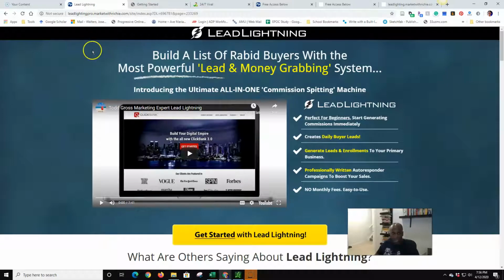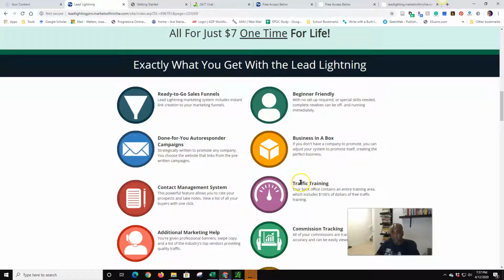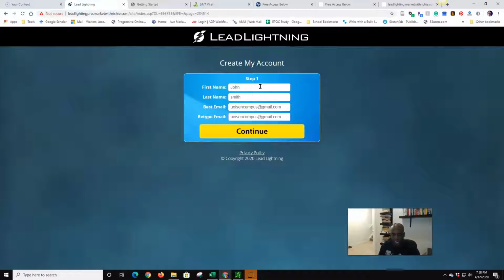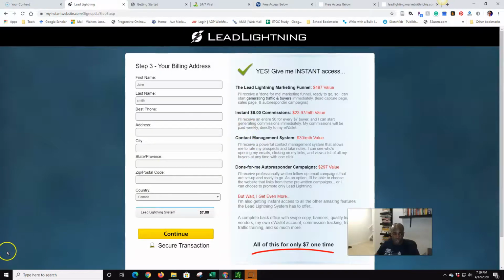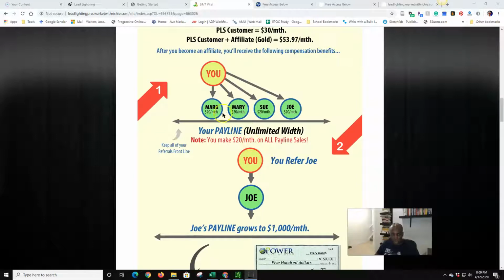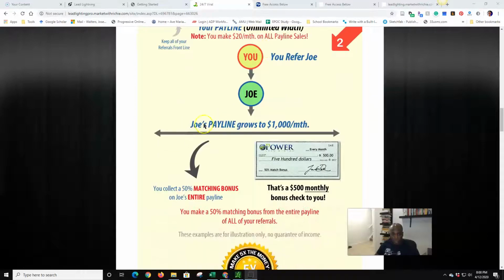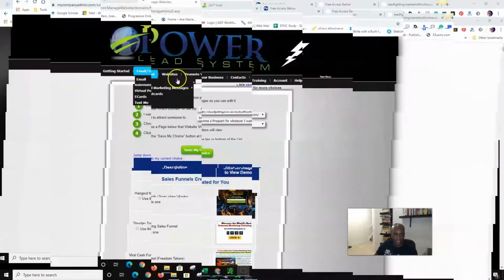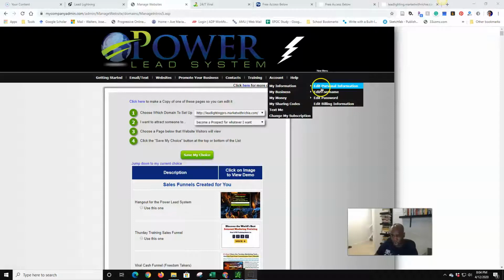Lead Lighting and Power Lead System Overview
Lead lighting and Power lead System is a complete marketing system to help you generate leads to build your business.

In this video I will walk you through on getting set up with the Lead Lighting system and all that it has to offer, but if you want to get more bang for your buck you can upgrade to become an affiliate for the power lead system, the back end system.

Everything you will get with the x $7.00 system
autoresponder
automated sales funnel
contact manager

Watch this video to get an idea of what the lead lighting and power lead system can do for your business.